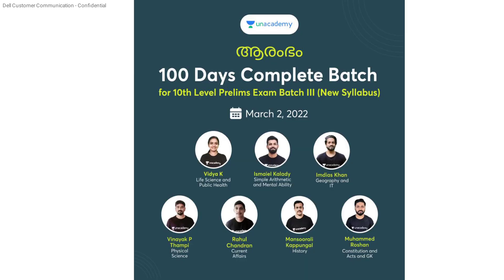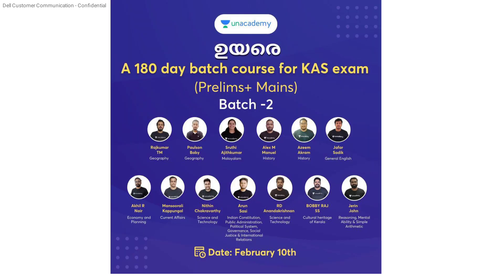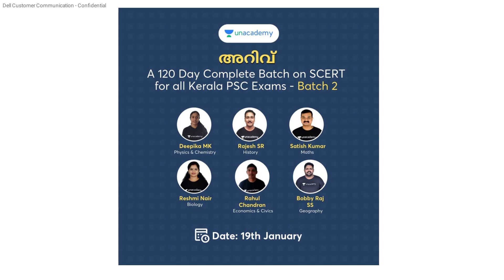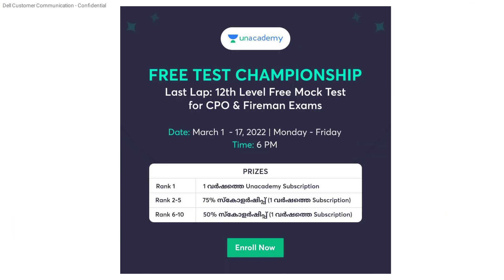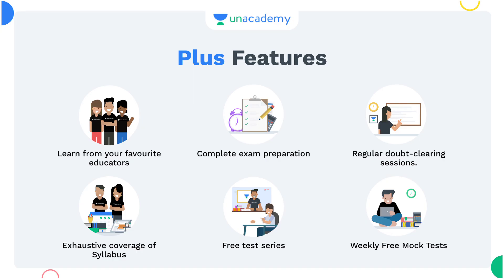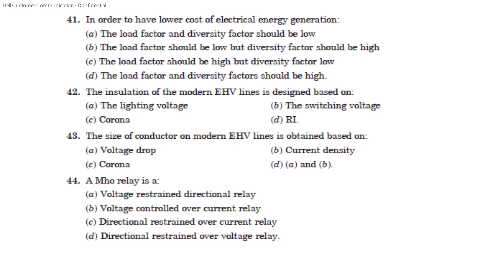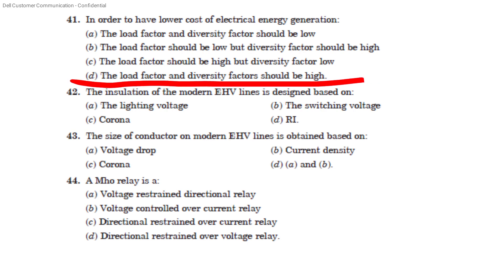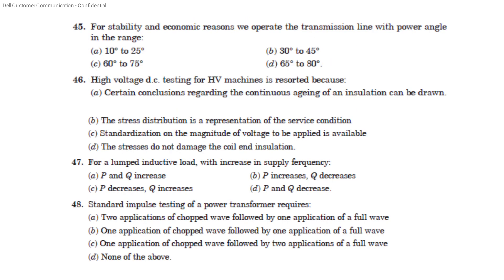Power System CL wadhwa Study challenge Day 4 Useful for KSEB Subengineer, AEI, AE, Overseer exams✌✌✌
KAS എന്ന  നിങ്ങളുടെ സ്വപ്ന ജോലി സ്വന്തമാക്കുവാൻ ഞങ്ങൾ ഉണ്ട് കൂടെ ...

Unacademy  നിങ്ങൾക്കായി ഒരുക്കുന്നു Unlock 20

മികച്ച ഓഫറിലൂടെ Unacademy KAS ക്ലാസ്സുകൾ കേൾക്കൂ ...കേരള ഗവണ്മെന്റിൽ നിന്നും നല്ലൊരു ജോലി  ഓഫർ നേടിയെടുക്കൂ ...

അവസാന ലാപ്പിൽ കുതിക്കാൻ, കിതക്കാതെ പരിശ്രമിക്കാം...

CPO, & Fireman മെയിൻസ് പരീക്ഷകൾക്ക് തയ്യാറെടുക്കുന്നവർക്കായി Unacademy ഒരുക്കുന്നു,
സൗജന്യ മോക്ക് ടെസ്റ്റ്,
"LAST LAP"

March 1 - 14 വൈകുന്നേരം 6 PM

PRIZES
Rank 1: ഒരു വർഷത്തെ Unacademy സബ്സ്ക്രിപ്ഷൻ

Rank 2-5: 75% സ്കോളർഷിപ്പോടെ ഒരു വർഷത്തെ Unacademy സബ്സ്ക്രിപ്ഷൻ

Rank 6-10: 50% സ്കോളർഷിപ്പോടെ ഒരു വർഷത്തെ Unacademy സബ്സ്ക്രിപ്ഷൻ

കഴിയുമ്പോൾ ലഭിക്കും നൂറ് ഇരട്ടി ആത്മവിശ്വാസം..

ഉടനെ enroll ചെയ്യൂ,
വിജയം ശീലമാക്കു..

Join  1l
KWA Operator

KSEB Subengineer Study plan vedio

Day 2

Wadwa questions Solutions day 1

Day 2